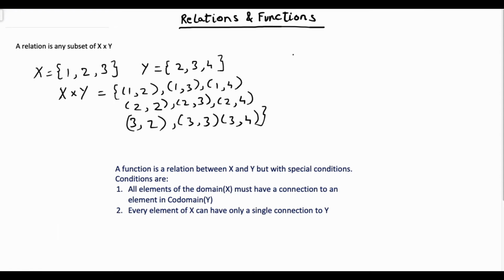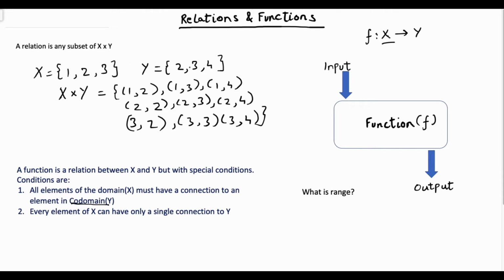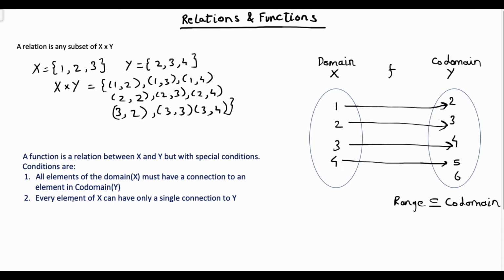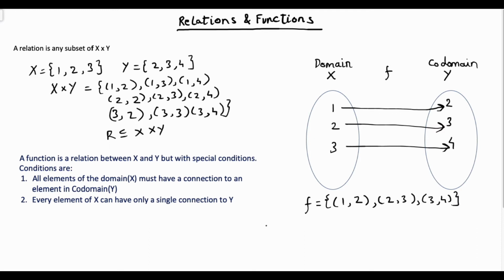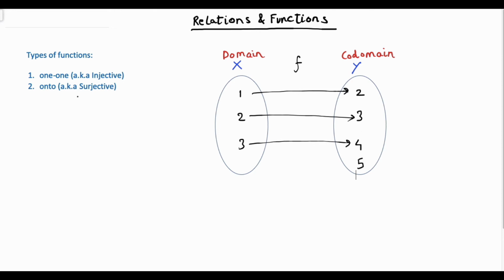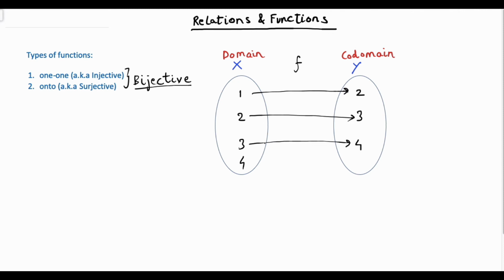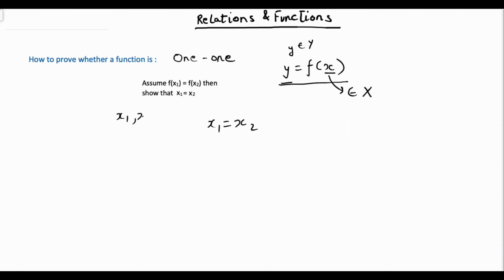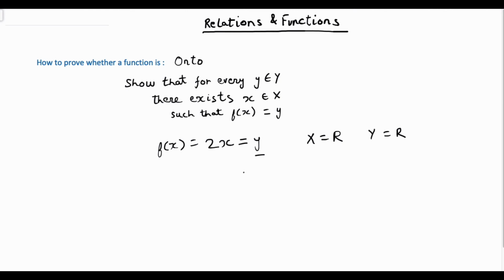Introduction to functions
A brief overview on Functions and their types(One-one and onto).